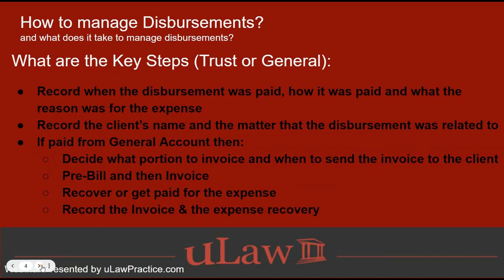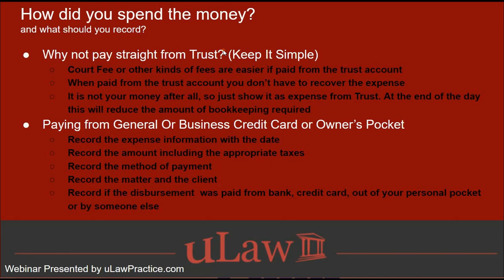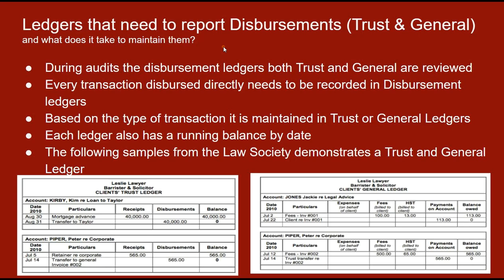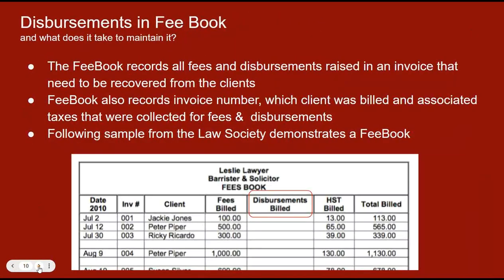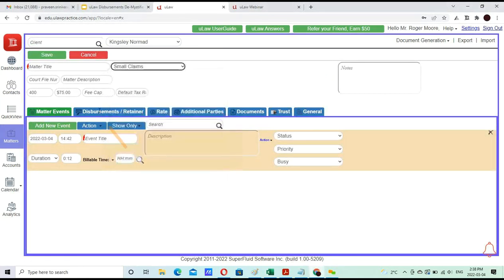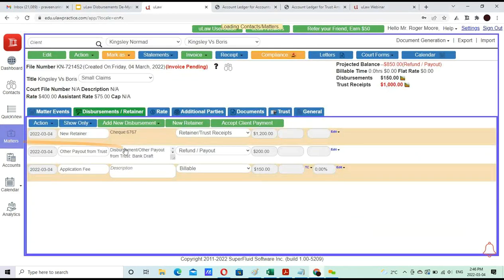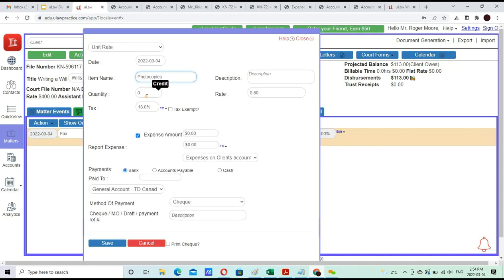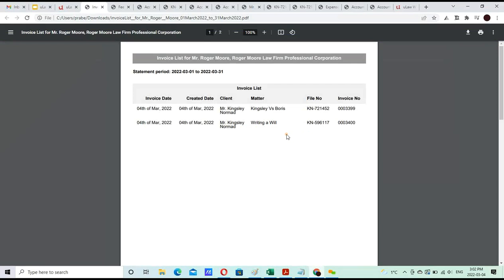uLaw Webinar CPD - 4th March 2022 "Disbursement De-Mystified"